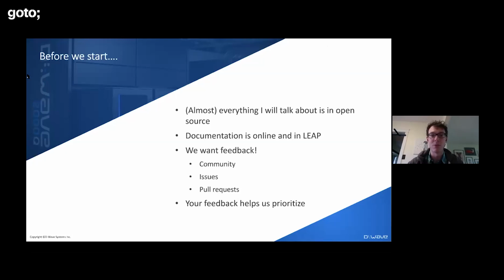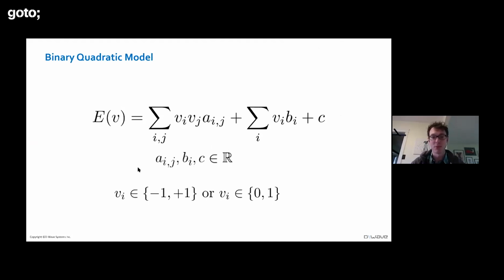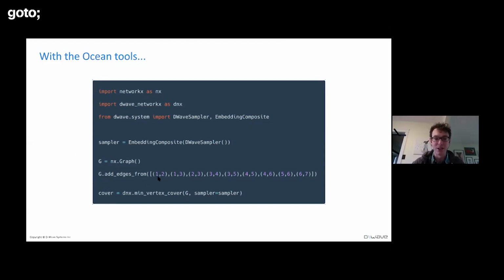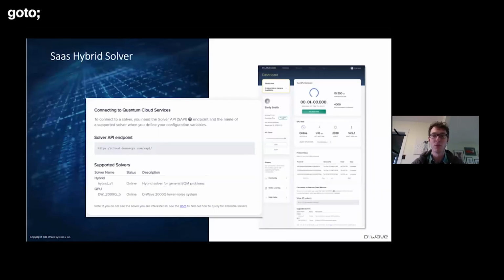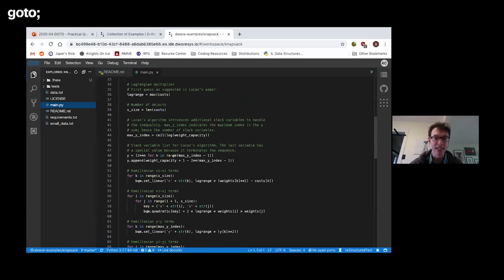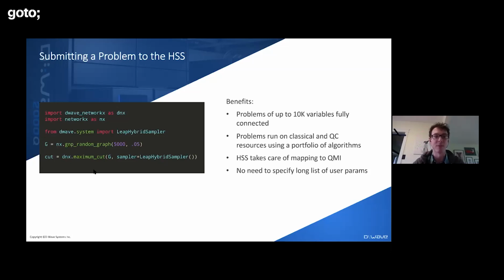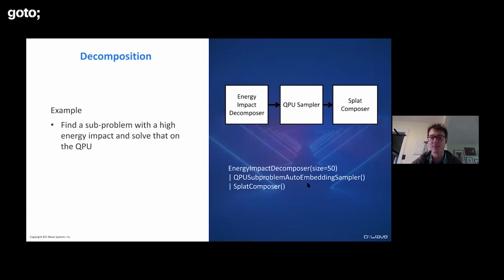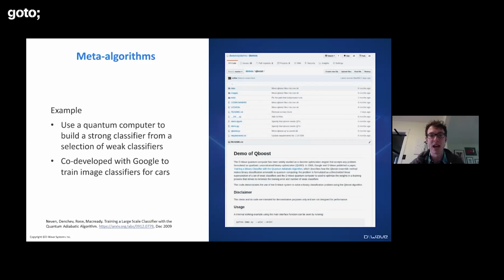Practical Quantum Computing with D-Wave • Alexander Condello • GOTO 2020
Alexander Condello - Manager, Applications Development Technology and Tools at D-Wave Systems

ABSTRACT
An introduction to D-Wave Leap 2.

TIMECODES
00:00 Intro
01:31 D-Wave - a fast refresher
05:59 Hybrid algorithm development
07:47 Demo: D-Wave Leap 2
11:01 Submitting a problem to HSS
12:08 dwave-hybrid
13:21 Decomposition
14:12 Pre-processing
14:54 Post-processing
15:33 Meta-algorithms
16:59 Racing

RECOMMENDED BOOKS
Johan Vos • Quantum Computing in Action (available soon) •
Jack D. Hidary • Quantum Computing: An Applied Approach •
Sarah C. Kaiser & Christopher Grenade • Learn Quantum Computing with Python and Q# •
Venkateswaran Kasirajan • Fundamentals of Quantum Computing •
Brian Clegg • Quantum Computing: The Transformative Technology of the Qubit Revolution •
Scott Aaronson • Quantum Computing Since Democritus •
William (Chuck) Easttom • Quantum Computing Fundamentals •
Wolfgang Scherer • Mathematics of Quantum Computing •